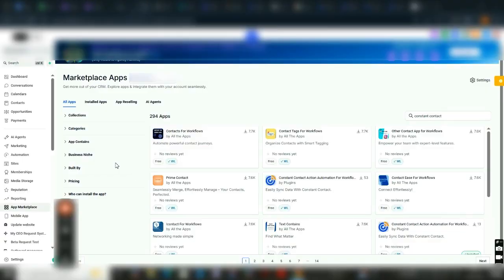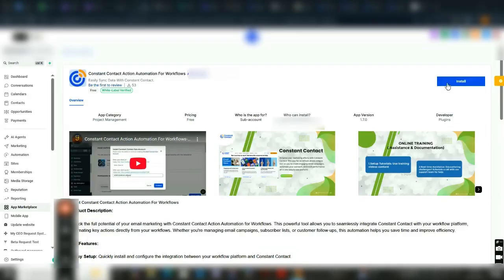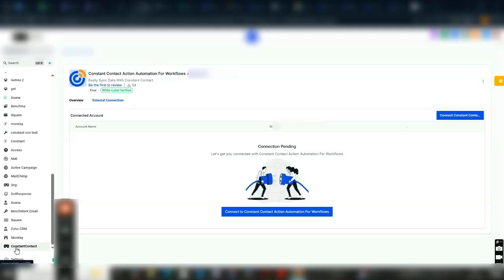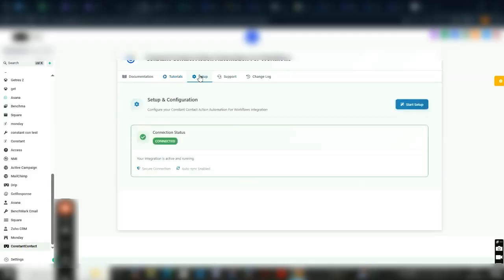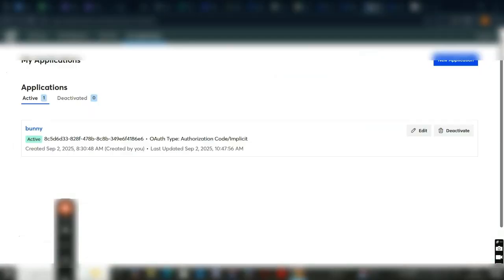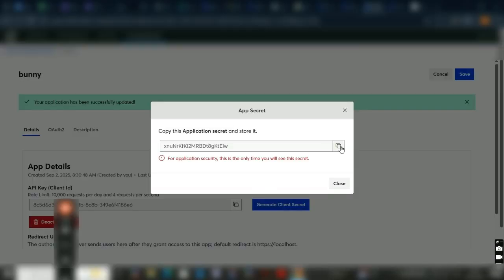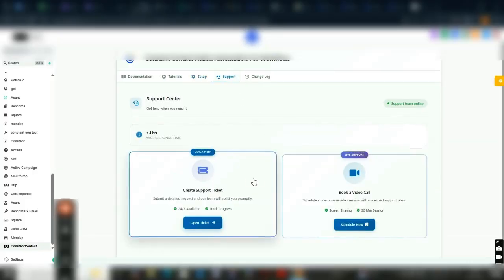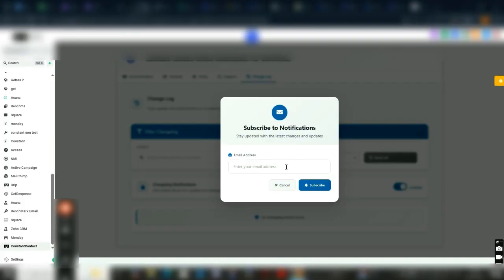Constant Contact Action Automation for Workflows: Full Setup Guide 🚀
In this video, we’ll show you how to install and set up Constant Contact Action Automation for Workflows to optimize your email marketing. This guide covers the full process—from installing the app to configuring your settings with API keys—so you can integrate Constant Contact quickly and efficiently ⚡.

How to install Constant Contact Action Automation for Workflows from the App Marketplace 🛠️
How to explore and navigate the custom app page 🔄
How to set up the app and configure it with your API keys 🔐
How to create a new integration in Constant Contact and connect it to your account 🔗

How to access essential resources, including:
📚 Documentation
🎥 Tutorial videos
⚡ Setup guides
💬 Support options

By the end of this video, you’ll have Constant Contact Action Automation for Workflows fully installed and configured for your email campaigns. You’ll be able to automate communications, streamline tasks, and manage integrations with ease.

00:00 Introduction and Overview
00:12 Navigating the App Marketplace
00:25 Installing Constant Contact
00:38 Setting Up the Application
01:56 Support and Conclusion